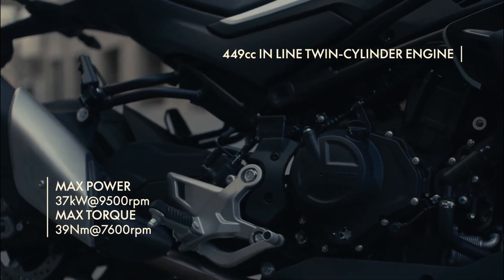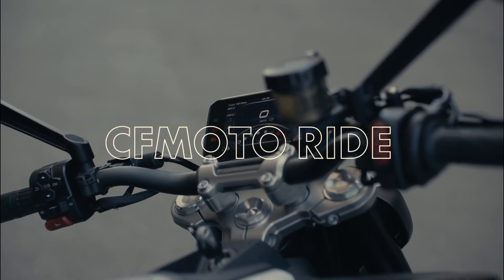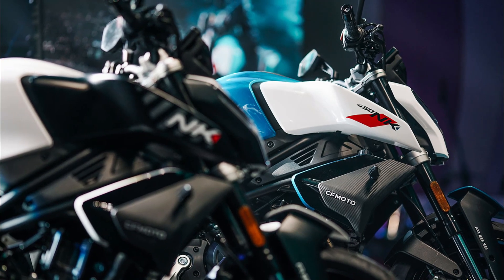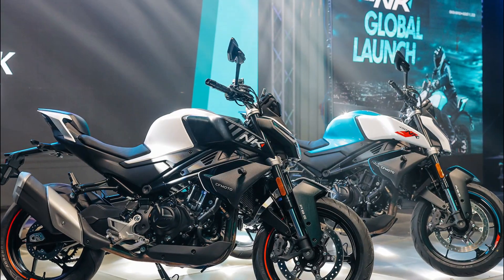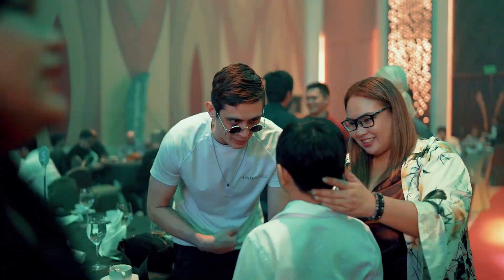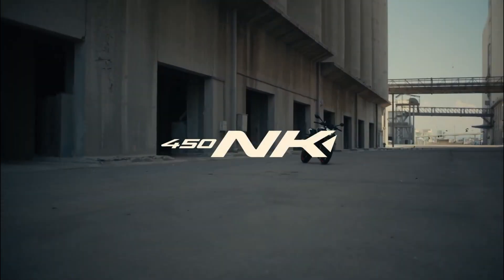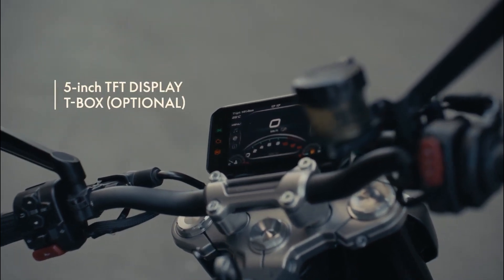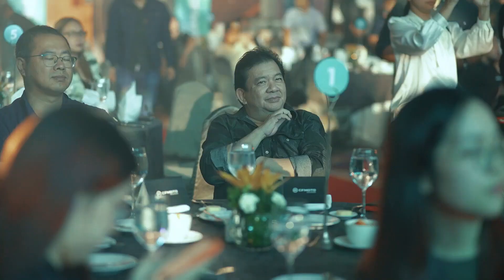2024 CFMoto 450NK Price and Specifications: More Affordable than CBR250RR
CFMoto has truly outdone itself with the CFMoto 450NK 2024. From its breathtaking design to its advanced features and exceptional performance, this Street Bike is a game-changer. With a legacy of excellence and a commitment to innovation, CFMoto continues to raise the bar, and the 450NK 2024 is a testament to their dedication to crafting extraordinary motorcycles. Are you ready to experience the thrill of the road like never before? Get ready to embrace the future of riding with the CFMoto 450NK 2024.